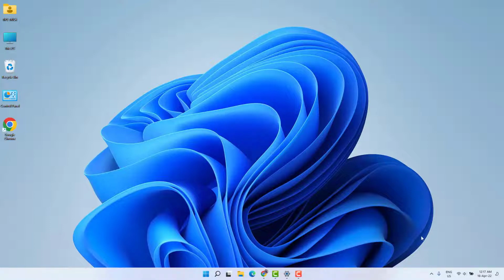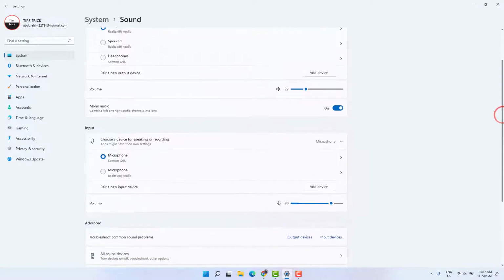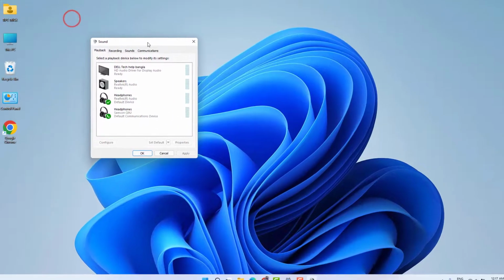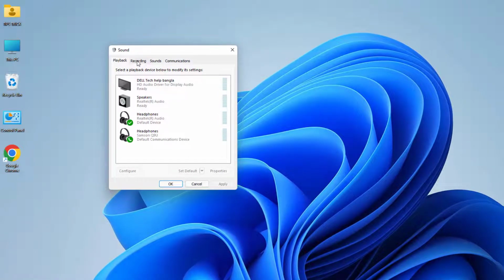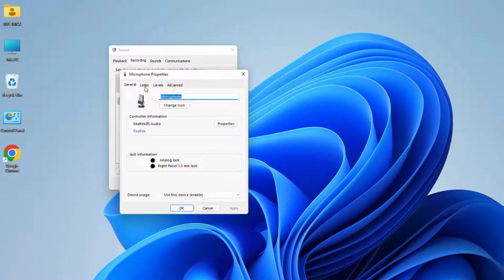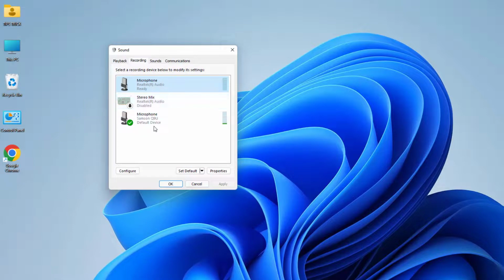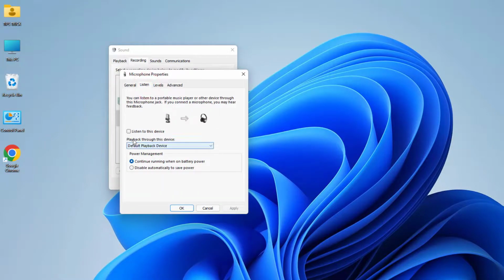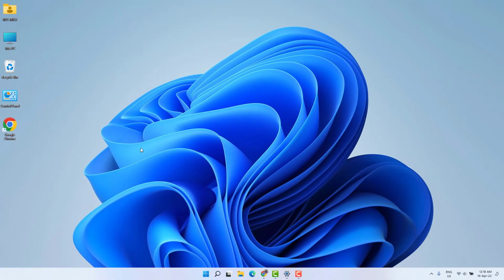How to Fix Headset Microphone Echo on Windows 11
Due to some reason, we are facing echo sound problems in microphones or headsets. So today in this video  I will show you how you can fix this problem in your Windows 11 PC or laptop.